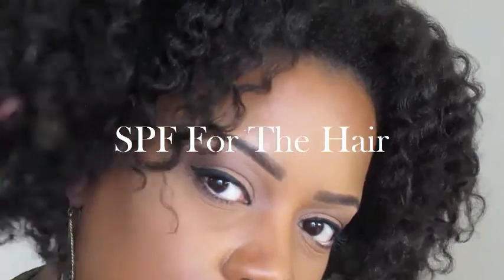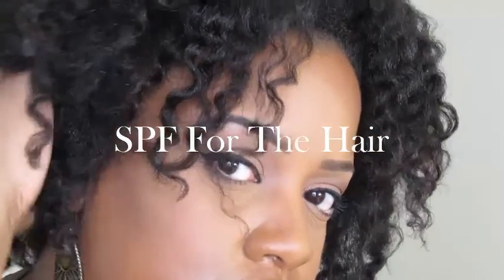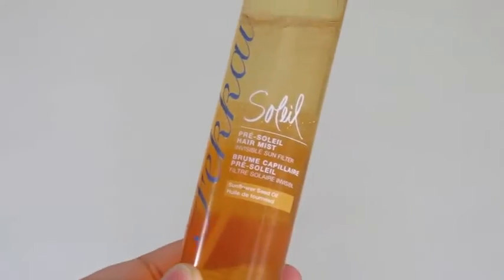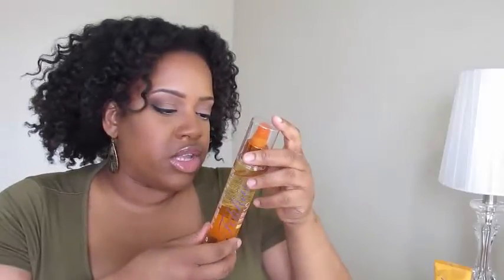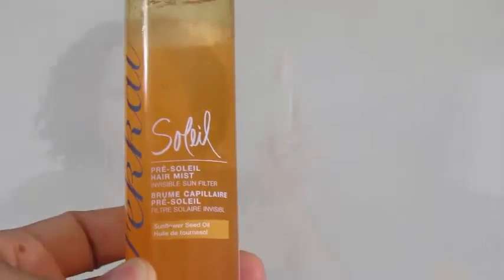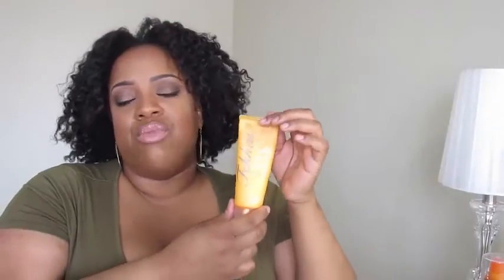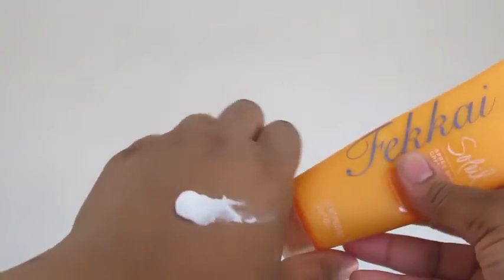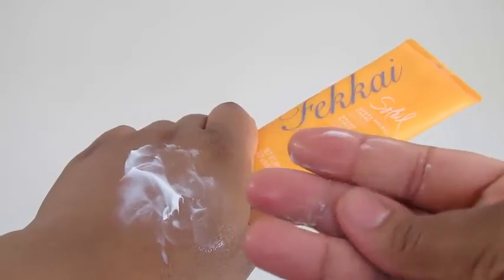Sun Protection (SPF) For The Hair | Fekkai Pre-soleil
Hey guys, don't neglect your hair when it comes to the hot rays of the summer sun. In this video I introduce to you some Fekkai hair products that I use that will help protect your hair, while keeping it hydrated, smooth and full of shine.

You can find Fekkai hair products at Shoppers Drug Mart here in Canada

Like me on Facebook! while you are at it like my blog page as well

Did you know that I am on a healthy weightloss journey? follow my progress on Instagram @nicolewebsterwellness

If you have a beauty question about makeup, skin, hair or just need a little advice; leave a comment below or send your questions to and it may be featured in the next video.

If you haven't already, sign up and become an NWinsider for perks, and all things Nicole Webster Makeup

Shop Nicole Webster Cosmetics for fabulous makeup and skin care products

Camera: Cannon Power Shot SX40
Lighting: Natural day light